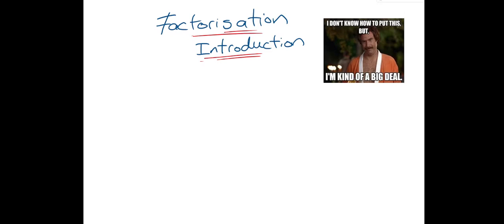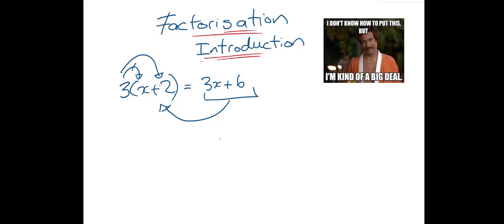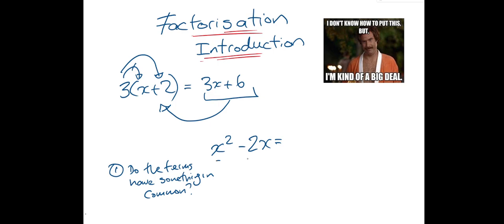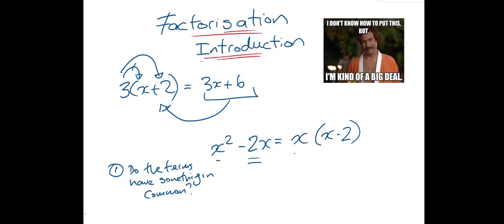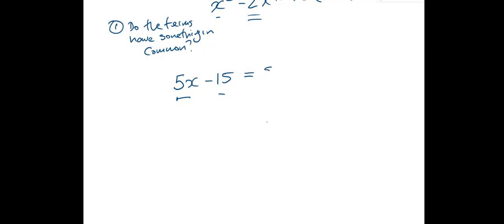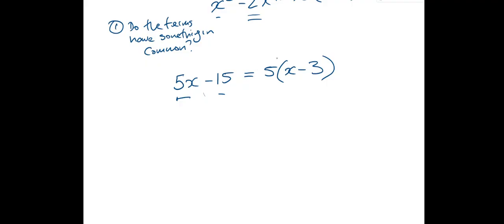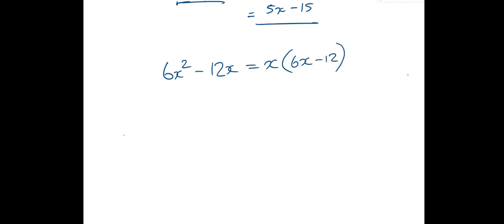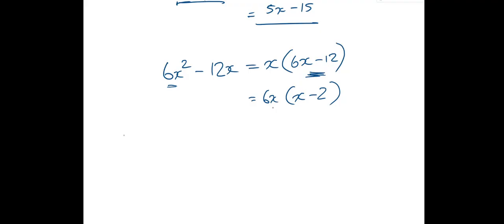All The Algebra You Need for NCEA 1 intro to Factorisation